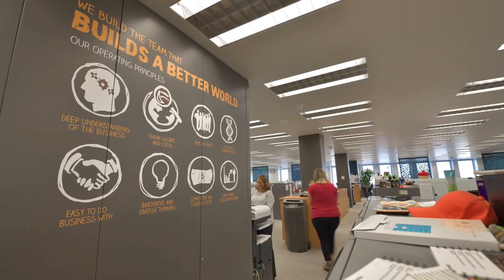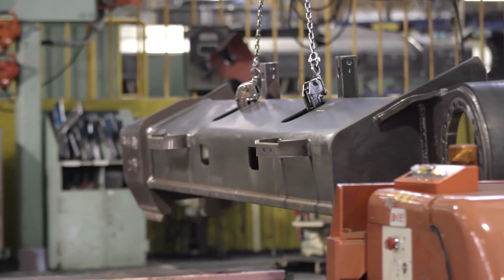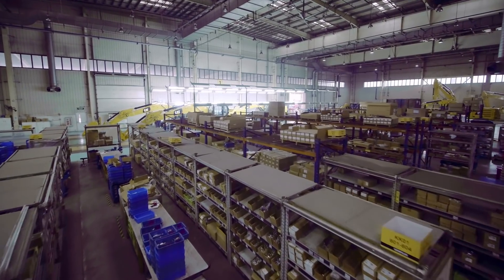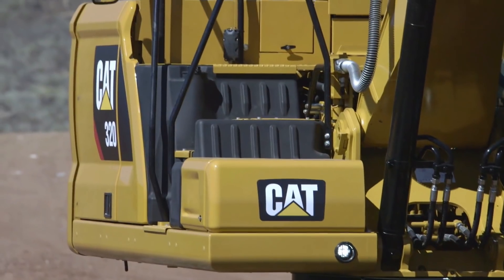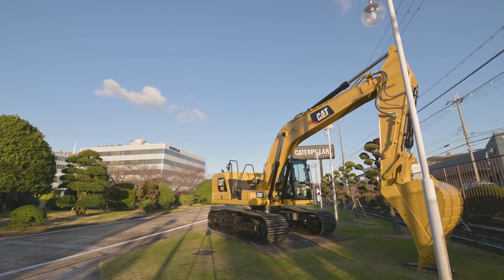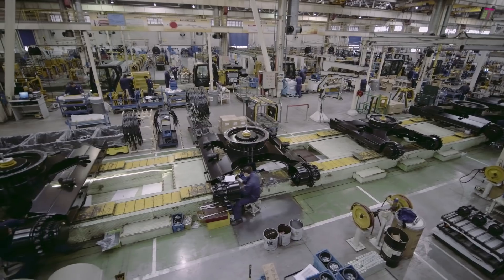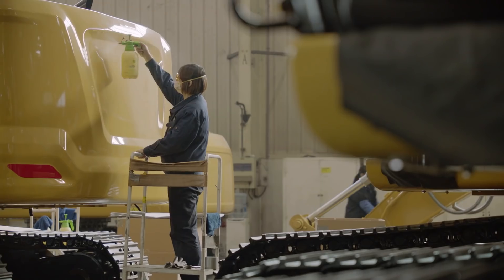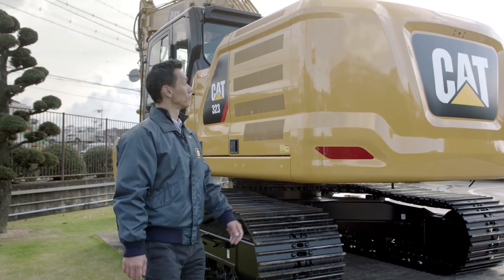Cat® Next Generation Excavators: Manufacturing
The new Cat® 320 GC, 320 and 323 Excavators are built on a common platform. This streamlined manufacturing process will help improve parts availability. Technologies are built in, so each model comes with all the sensors and cameras that have become essential in today's world. And each platform is designed and manufactured to be updated easily with tomorrow's new developments.